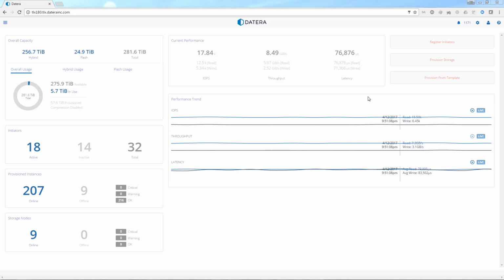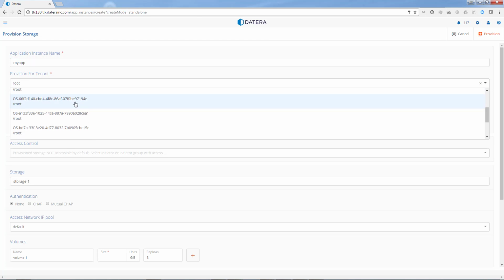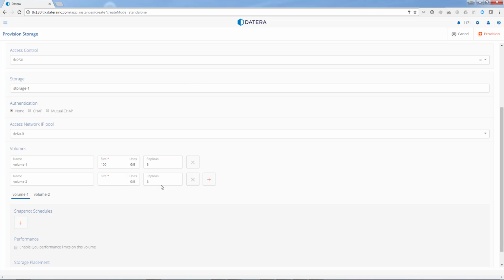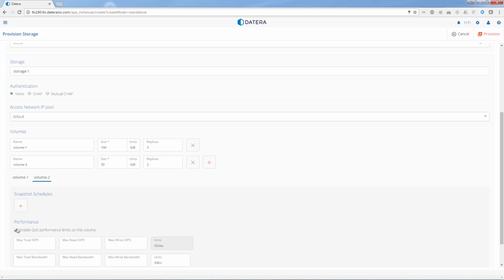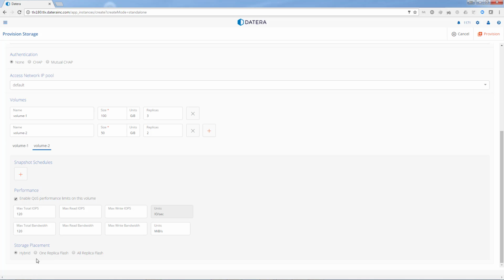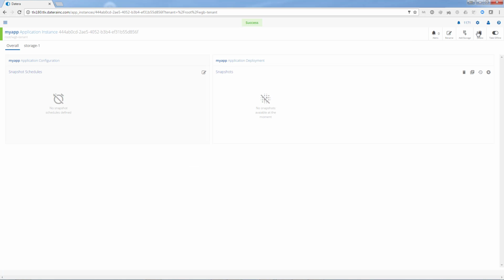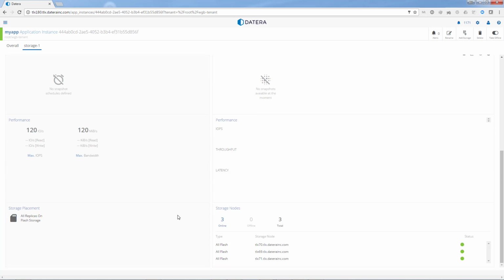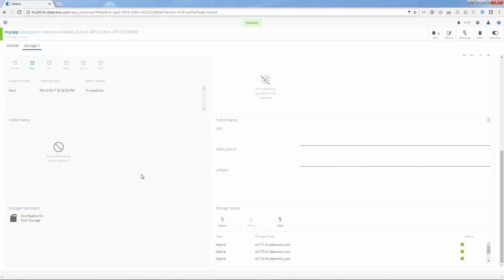Provisioning New Storage Volumes with Datera - Storage & Data Management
This technical video shows how to provision storage volumes with a Datera System. The process uses the Datera user interface dashboard. Learn more.